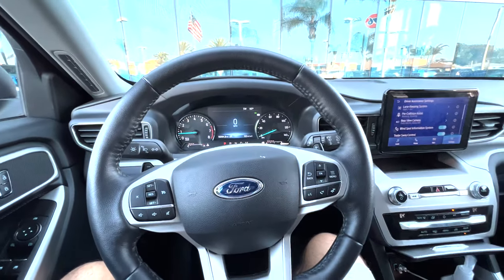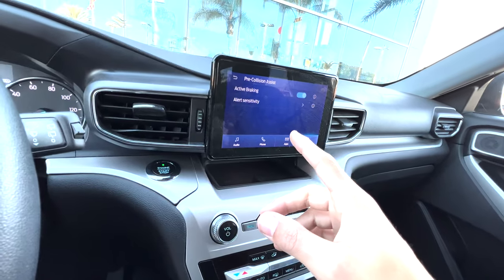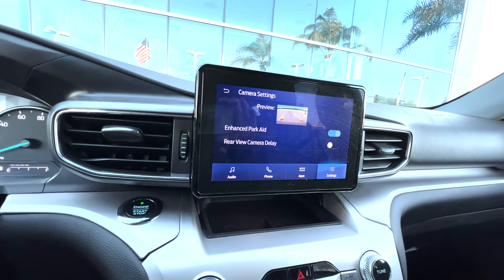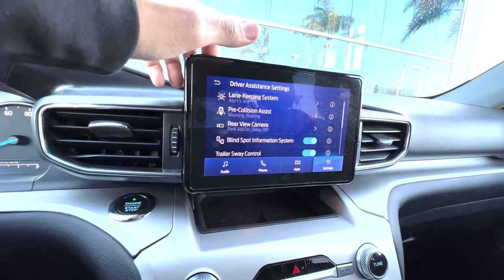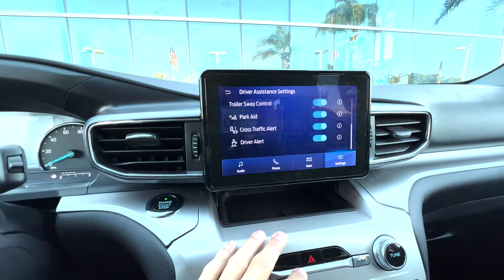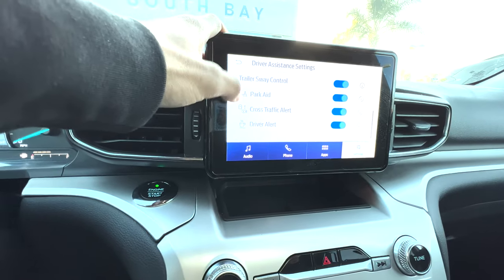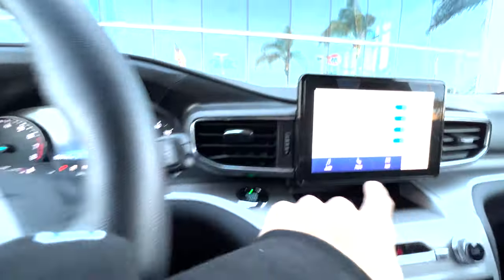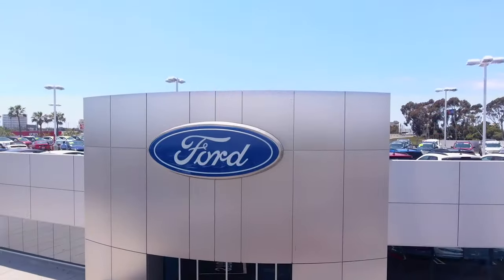Complete Ford Driver Assist Walkthrough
Here are the drivers assist settings shown on a 2021 Ford Explorer.  These should be similar to your newer model Ford but if you still have questions feel free to give us a call and we can walk you through them (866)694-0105